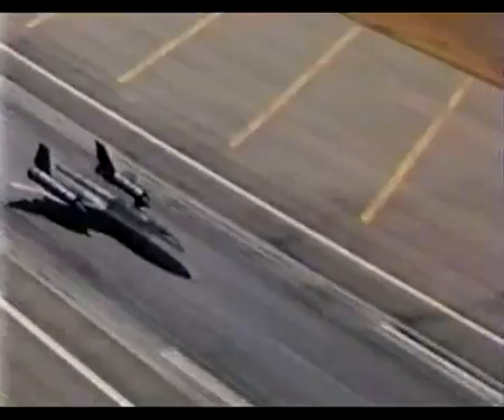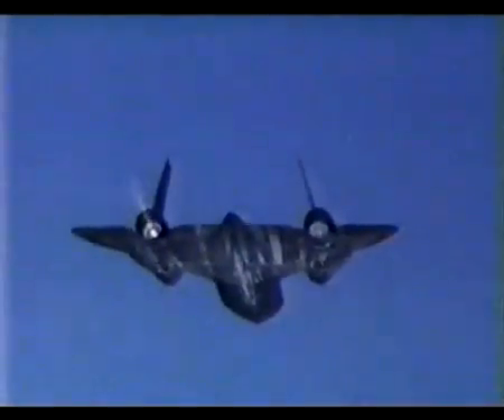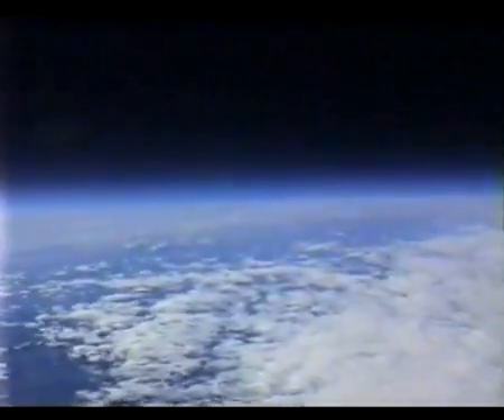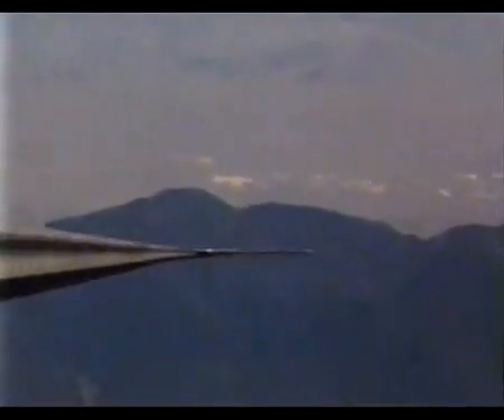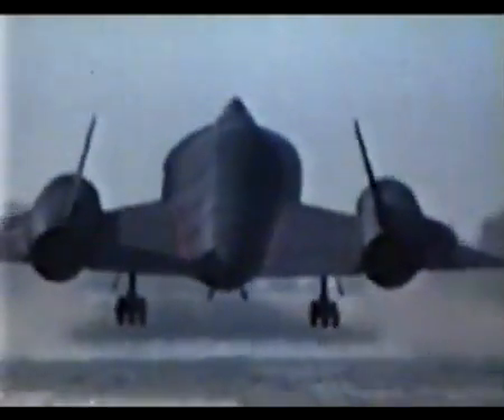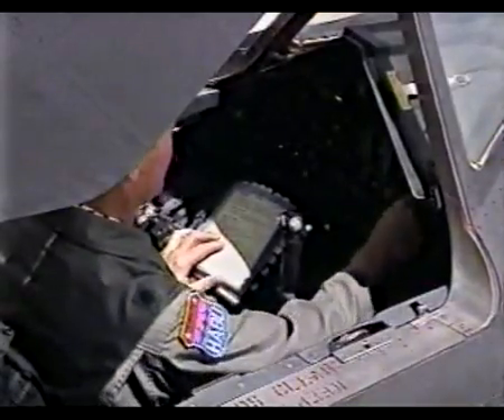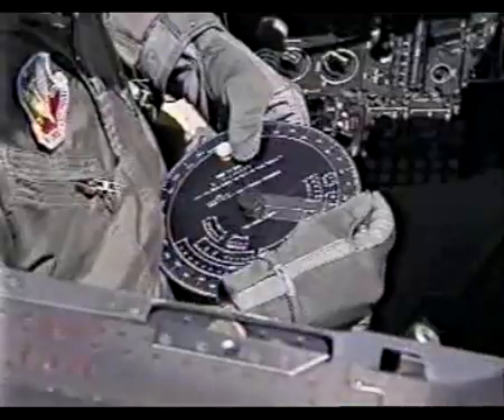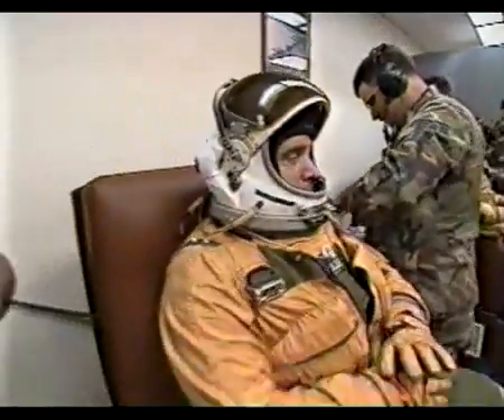SR-71 Blackbird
The Lockheed SR-71 is an advanced, long-range, Mach 3 strategic reconnaissance aircraft developed by Lockheed Skunk Works as a Black project. The SR-71 was unofficially named the Blackbird, and called the Habu by its crews, referring to an Okinawan species of pit viper. Clarence "Kelly" Johnson was responsible for many of the design's innovative concepts. A defensive feature of the aircraft was its high speed and operating altitude, whereby, if a surface-to-air missile launch were detected, standard evasive action was simply to accelerate. The SR-71 was in service from 1964 to 1998 as top secret reconnaissance aircraft. Only 32 SR-71's were built. Frequently called the Cold War Bird.

SR-71 was originally classified as the R-12. Public disclosure of the program and its renaming came as a shock to everyone at the Skunk Works and to Air Force personnel involved in the program. All of the printed maintenance manuals, flight crew handbooks, blueprints, training slides and materials had to be reprinted.

A difficult issue with flight at over Mach 3 is the high temperatures generated. As an aircraft moves through the air, the air in front of the aircraft compresses and this heat conducts into the aircraft's airframe. To help with this, high temperature materials were needed and the airframe was substantially made of titanium, obtained from the USSR, at the height of the Cold War. Lockheed used many guises to prevent the Soviet government from knowing what the titanium was to be used for. Finished aircraft were painted dark blue, almost black, to increase the emission of internal heat and to act as camouflage against the sky. The aircraft was designed to minimize its radar cross-section, an early attempt at stealth design.

The Pratt & Whitney J58-P4 engines used in the Blackbird were the only military engines ever designed to operate continuously on afterburner, and became more efficient as speed increased. Each J58 engine could produce 32,500 lbf of static thrust. Conventional jet engines cannot operate continuously on afterburner.

Crews flying the SR-71 at 80,000 Feet faced two main survival problems. First, with a standard pressure demand oxygen mask, human lungs cannot absorb enough of 100% oxygen above 43,000 feet to sustain consciousness and life. Second, the instant heat rise pulse on the body when exposed to a Mach 3.2 air flow during ejection would be about 450 °F.  To solve these problems, the David Clark Company was hired to produce protective full pressure suits for all of the crew members of the SR-71. These suits were later adopted for use on the Space Shuttle during ascent.

The SR-71 was the world's fastest and highest-flying operational manned aircraft throughout its career. From an altitude of 80,000 feet, it could survey 100,000 square miles per hour of the Earth's surface. In addition, it was accurate enough to take a legible picture of a car's license plate from this altitude. On 28 July 1976, an SR-71 broke the world record for its class, an absolute speed record of 2193.17 mph and an "absolute altitude record" of 85,069 feet. Several aircraft exceeded this altitude in zoom climbs but not in sustained flight.

I don't know how many will read this, but some of these facts and statistics are amazing. As you probably know, it took almost twenty years before the United States, Pentagon, Air Force or Lockheed would admit the Blackbird existed.